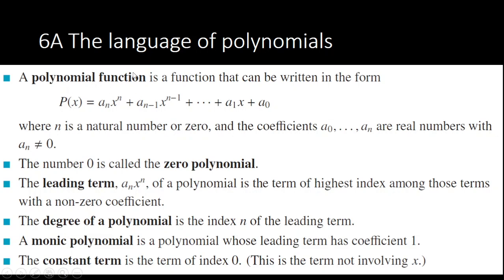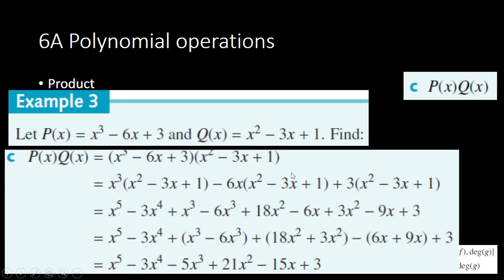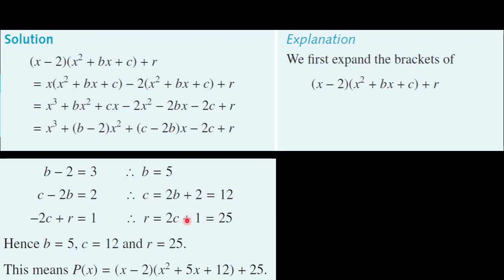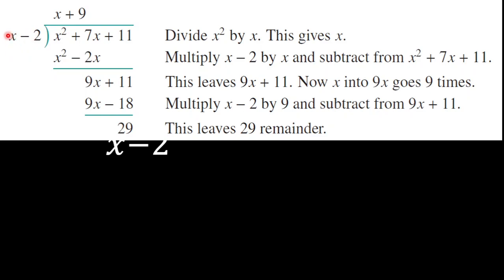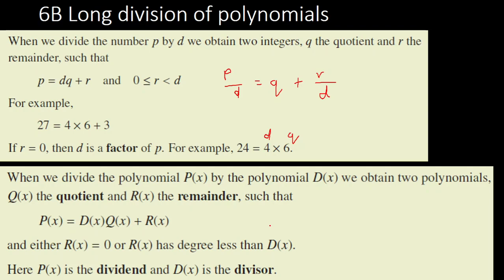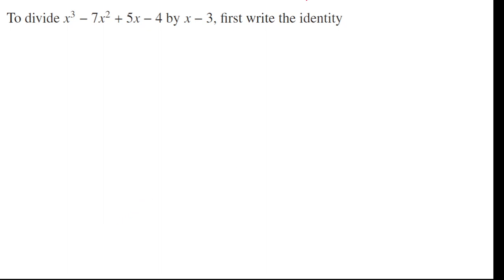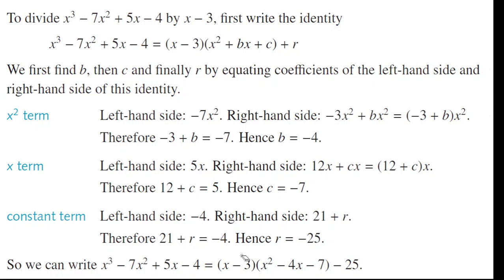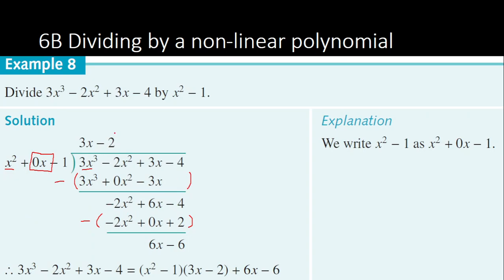11 Methods - 6A Introduction to polynomials & 6B Division of polynomials